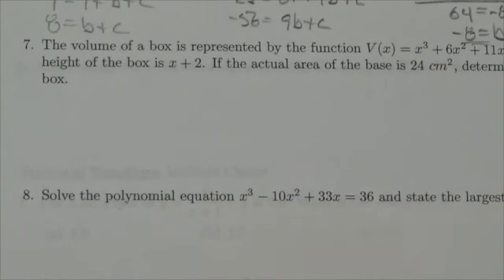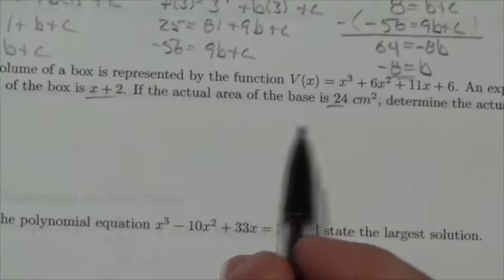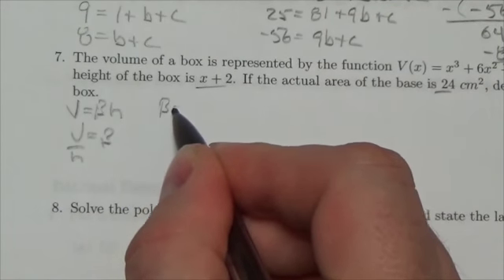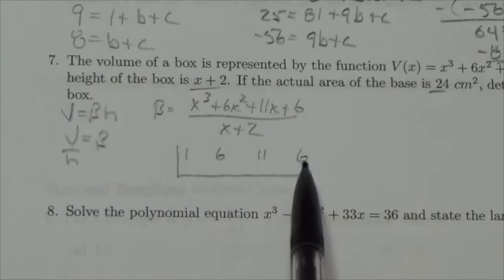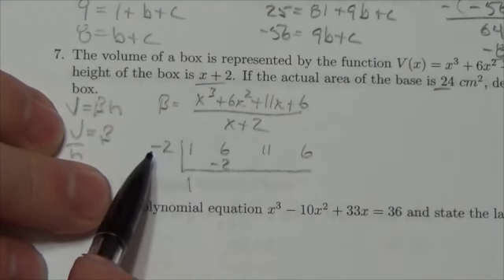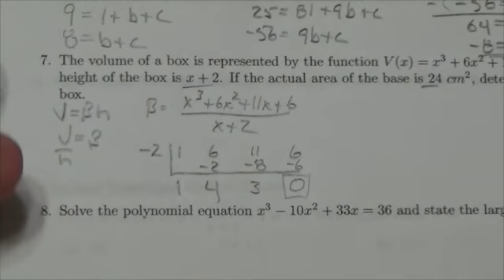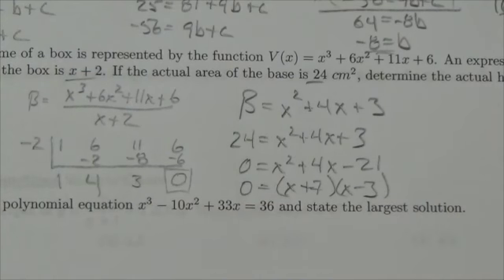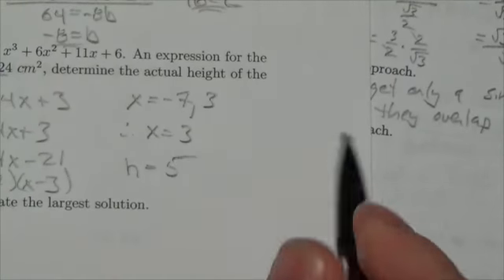Math 30-1 Functions Review, Poly #7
This video is about dividing polynomials and factoring.